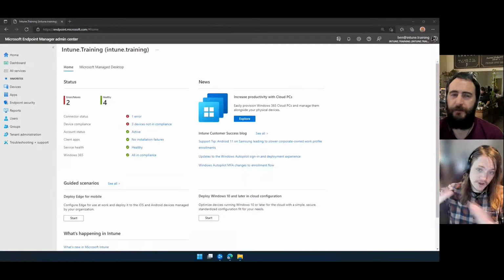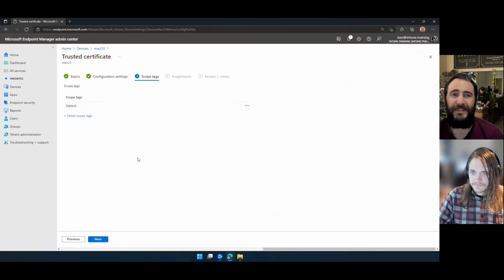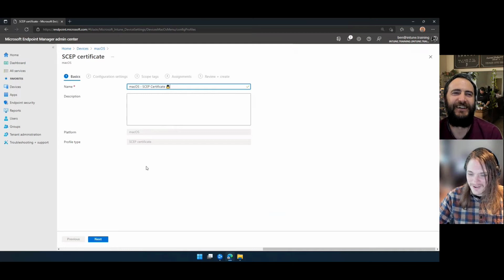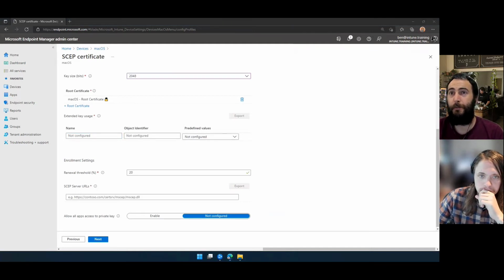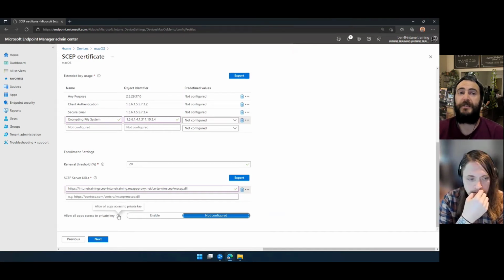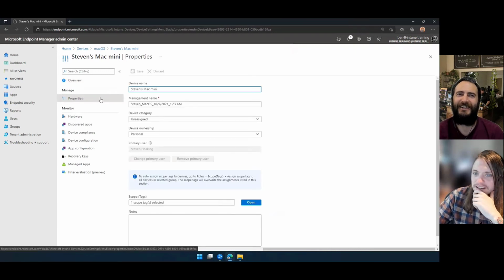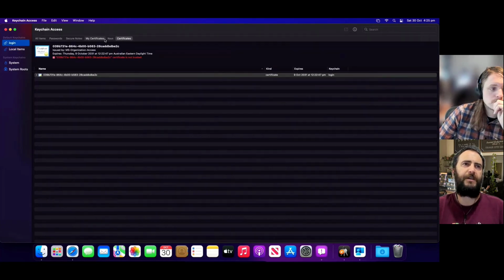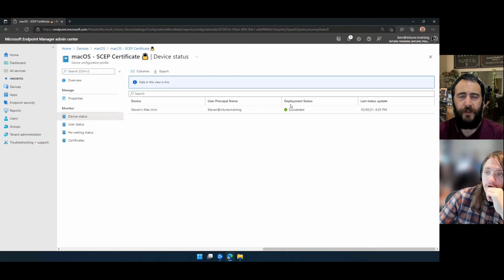S03E17 - Depoloying SCEP certificates to macOS devices (I.T)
Certificates! Nobody likes them, but they are more important than you'll ever want to admit. In this series of videos, the gang will dive deep into ways to deploy certificates via Intune.

In this episode, we show you how easy it is to create policies to deploy SCEP certificates to your macOS devices.

00:00 - Intro
01:45 - Create trusted certificate profile for macOS
04:14 - Create SCEP certificate profile for macOS
09:30 - macOS demo
11:27 - Deployment status
12:57 - Wrap up